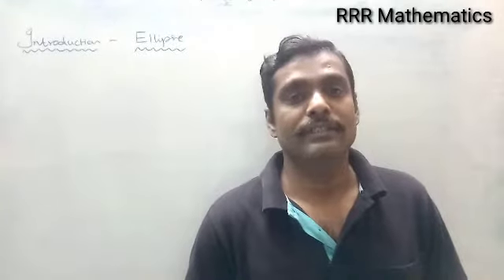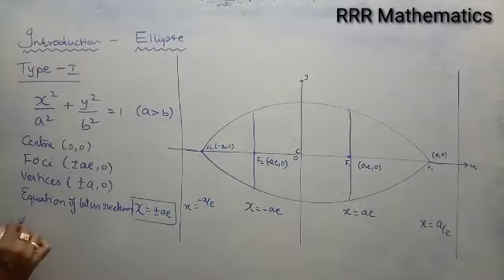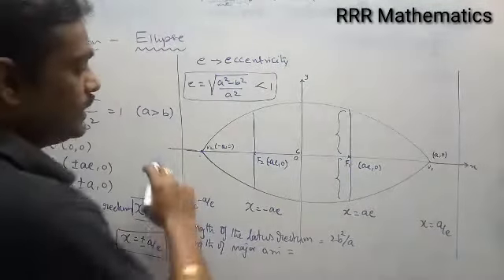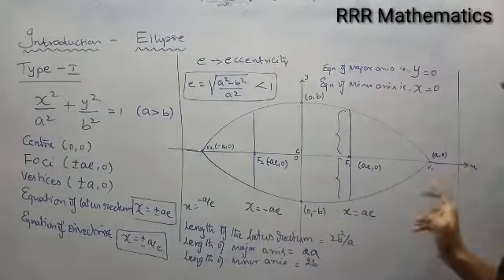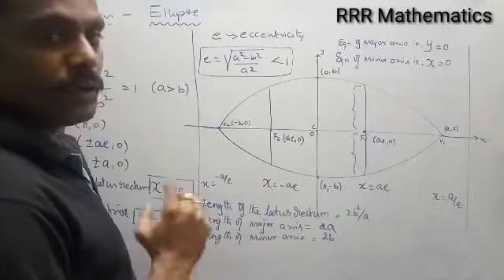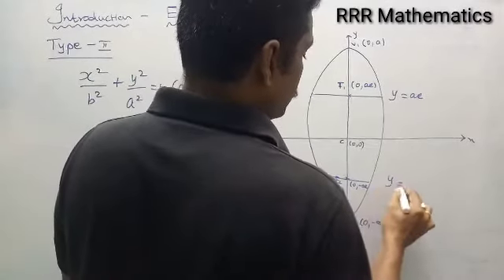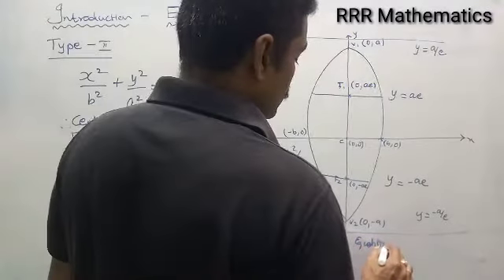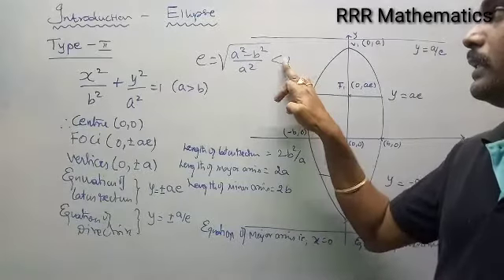Class-12/Introduction - Ellipse./CBSE-12/SAMACHEER -12/Discuss about 2 types of Ellipse.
In this video - Explain about - Introduction about Ellipse.
Here we discussed about two types of Ellipse.

Centre,
Vertex,
Foci,
Equation of Latus rectum,
Equation of Directrix,
Equation of major axis,
Equation of minor axis
Lenth of Latus rectum &
Length of major axis,
Length of minor axis of Ellipse.

Problem taken from Tamil Nadu Mathematics 12th standard text book. Chapter - 5
Two Dimensional Analytical Geometry.